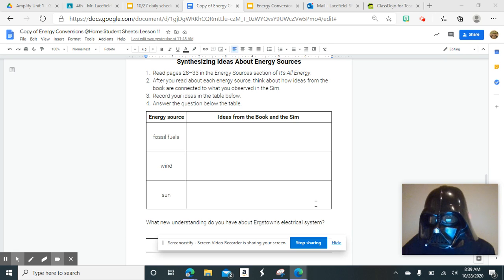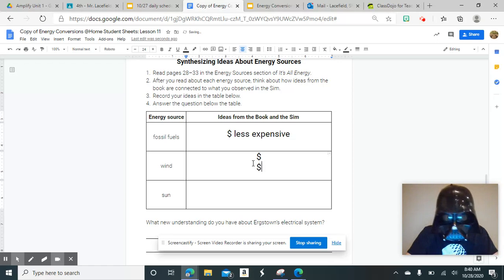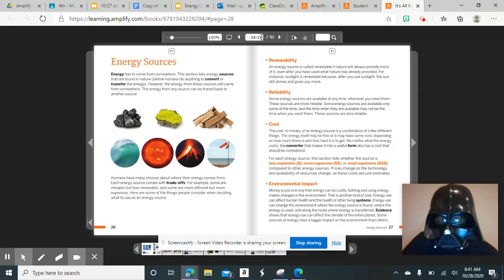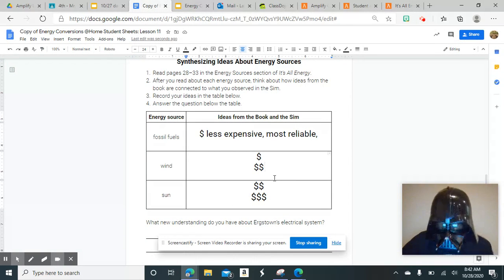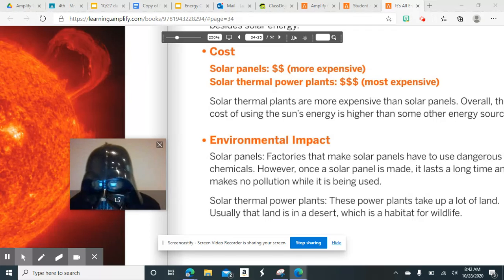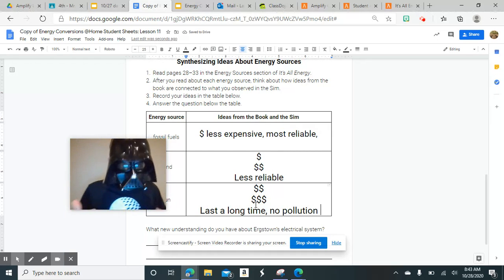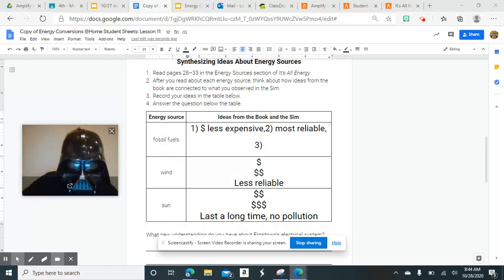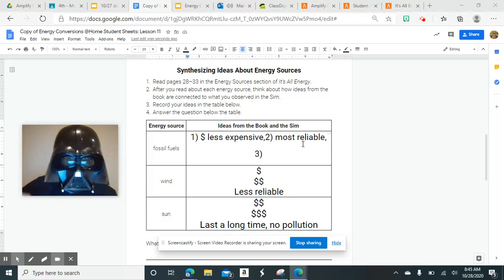Oct 28, 2020 8:45 AM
Finish the science assignment